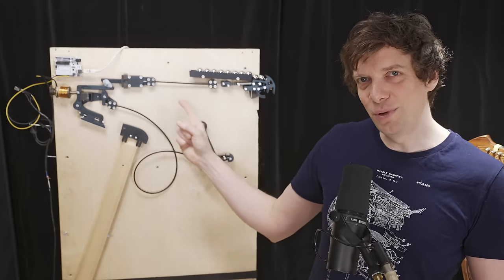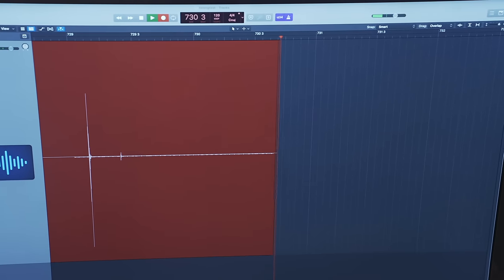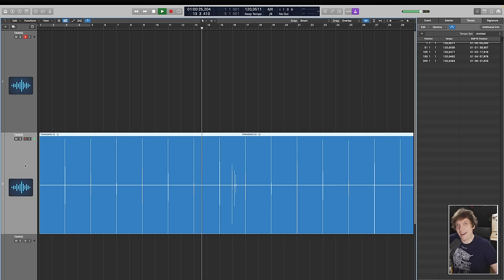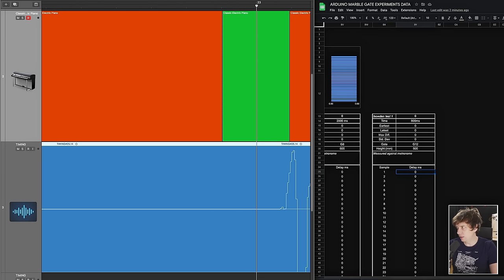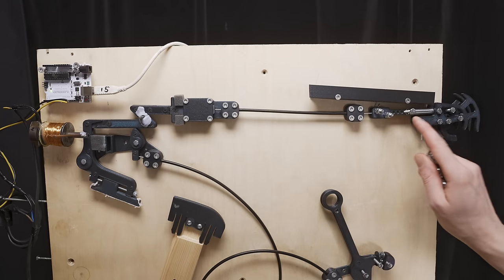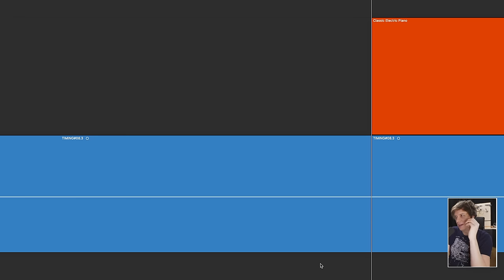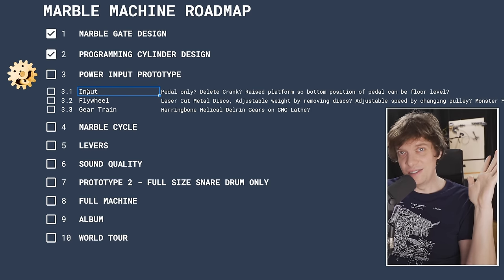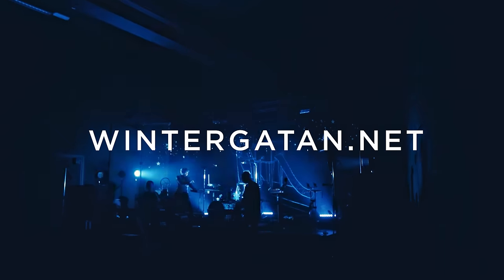Can Bowden Cables Play Tight Music?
- Yes!